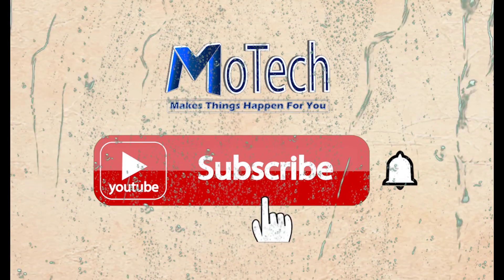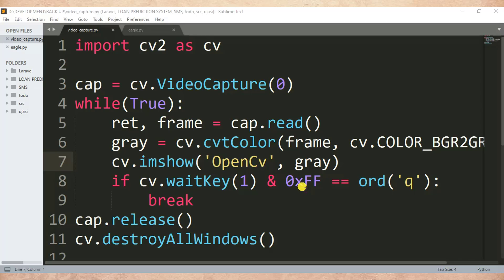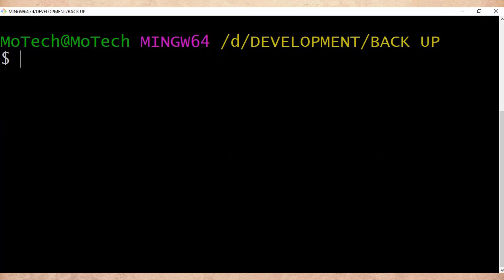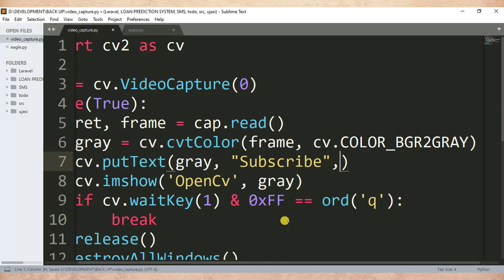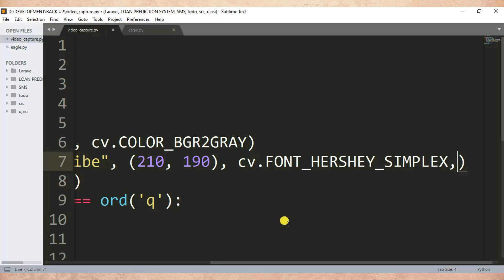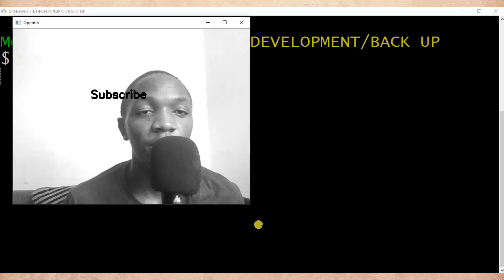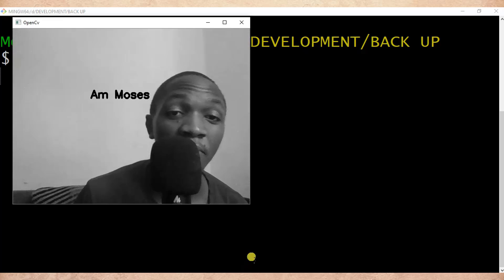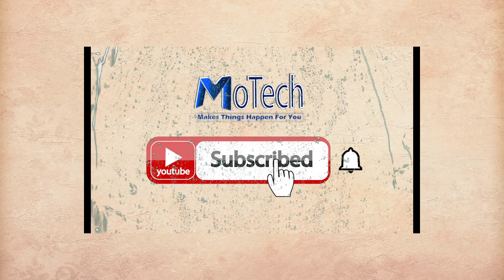How to display text on video in Python OpenCv